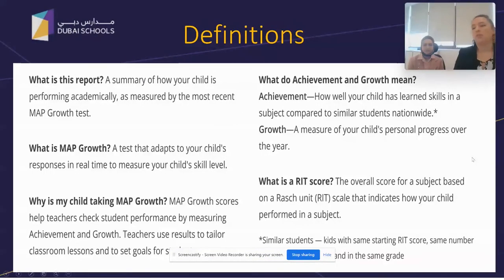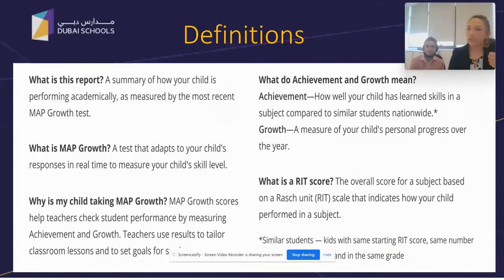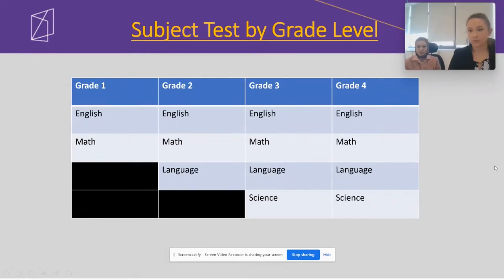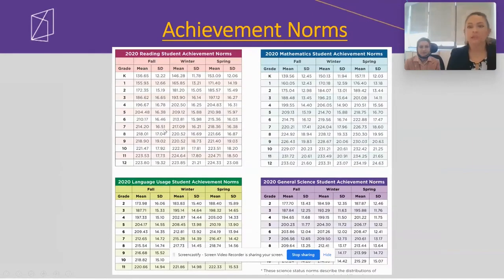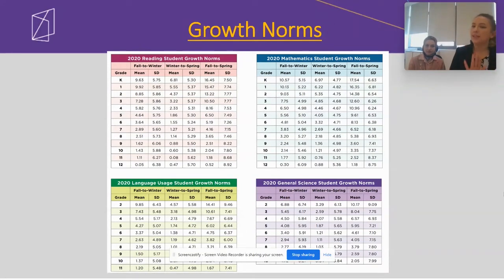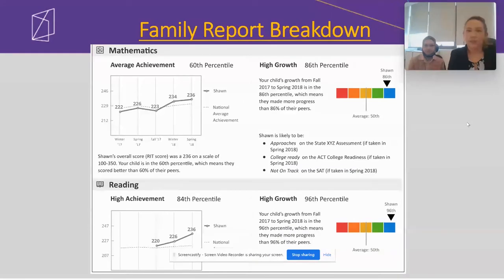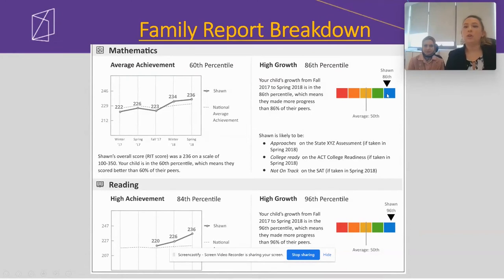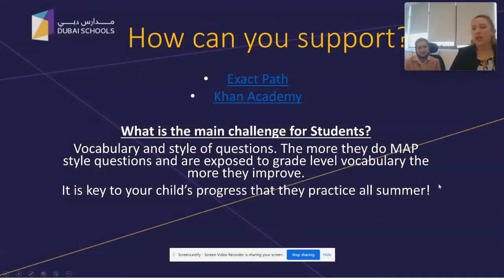MAP - How to read your Family Growth Report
How to read your Family Growth Report